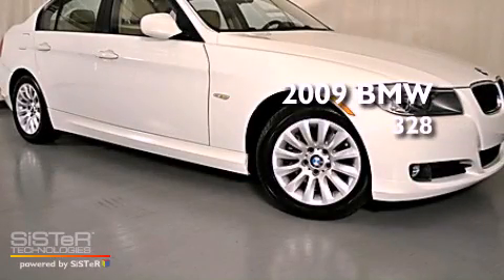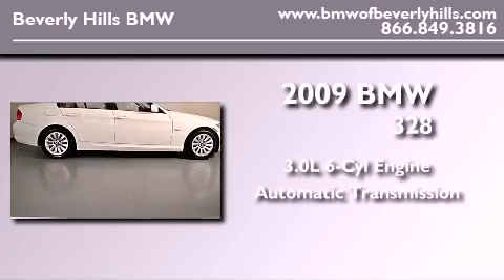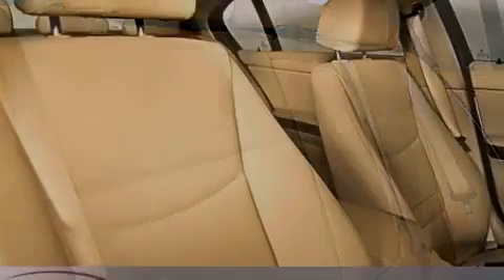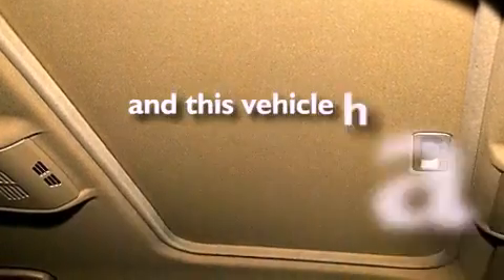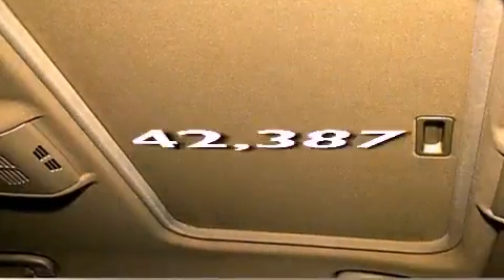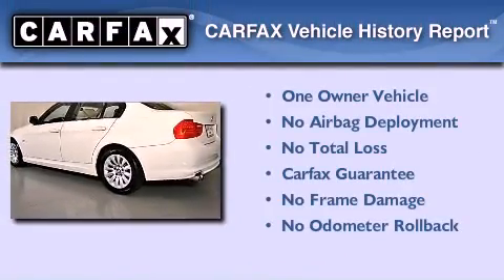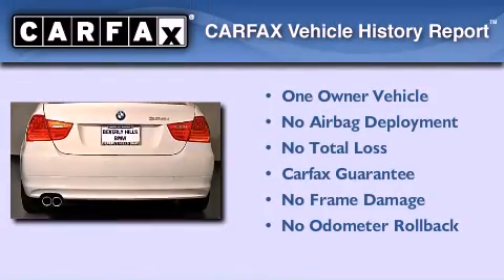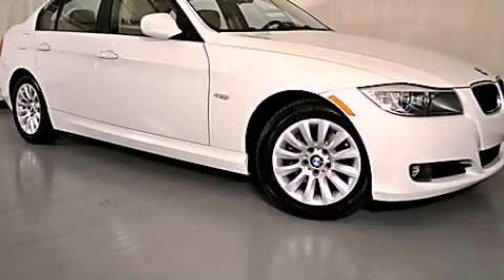Certified 2009 BMW 328 Beverly Hills CA 90036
Year : 2009
 Make : BMW
 Model : 328
 Engine : 3.0L I-6 cyl
 Trans . : Automatic
 Exterior : White
 Miles : 42,387
 Interior : Beige

 2009 BMW 328 Beverly Hills CA